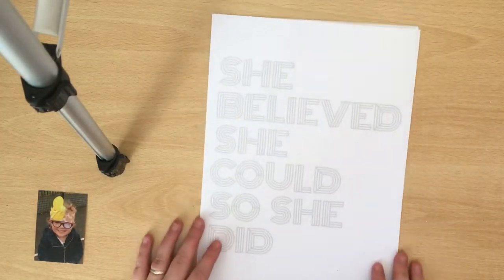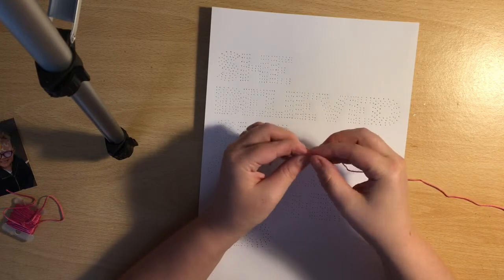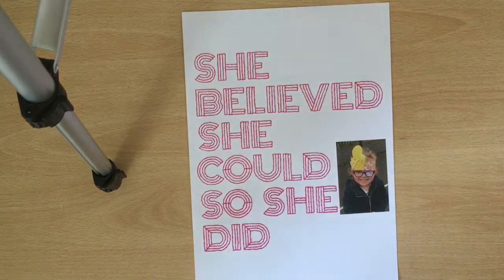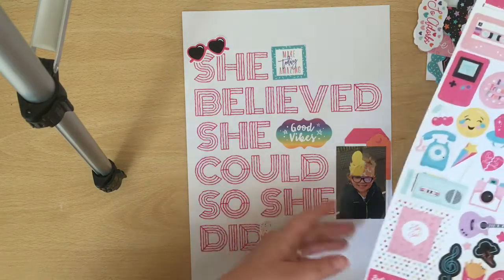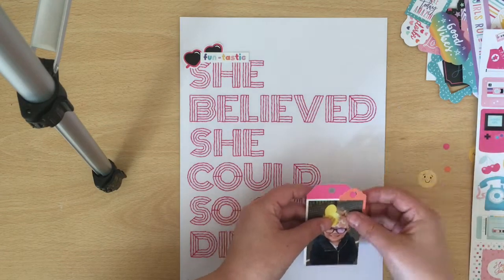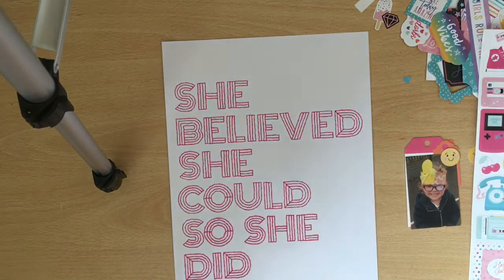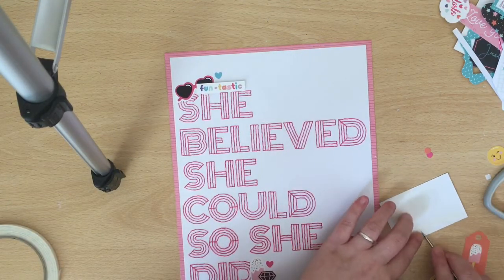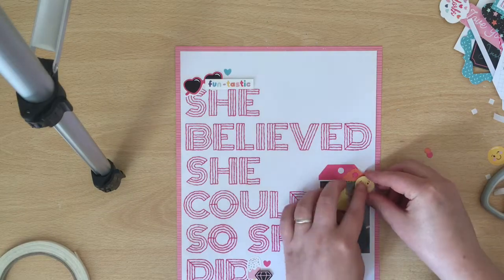She Believed | Keighley Brennan | UK Scrap Addicts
Hey Everyone, Keighley (aka Dimples Scraps) here with my layout process for this months theme of Sewing. I’ve used my July Mind The Scrap Kit (I will add links to Mind The Scrap below) hope you can join us this month on the UKSA Facebook group were you will find lots of gorgeous inspiration.